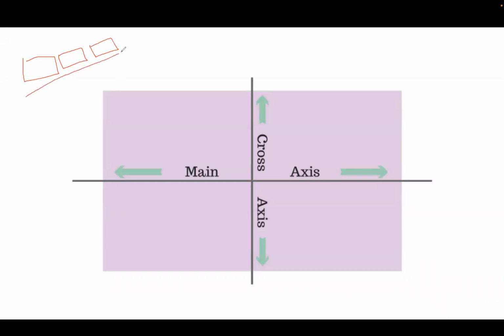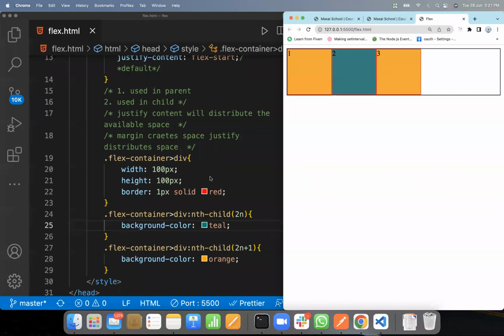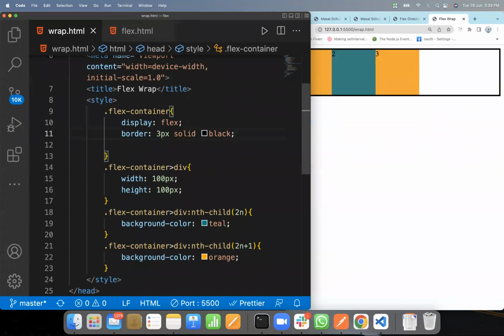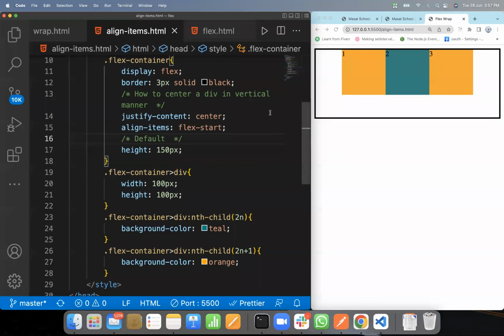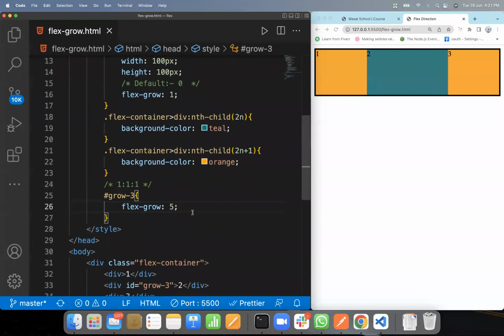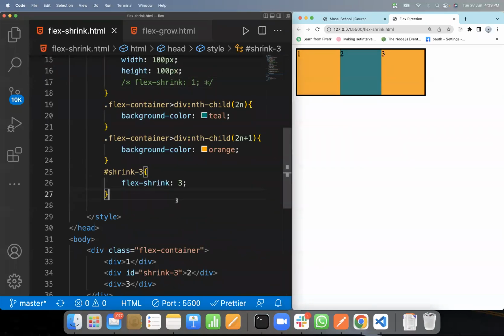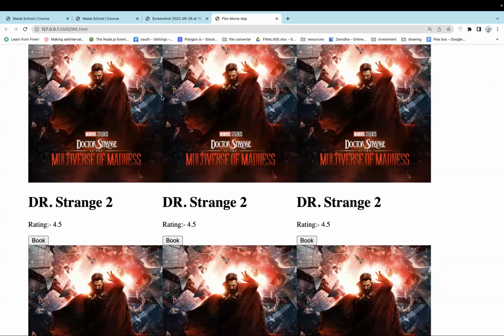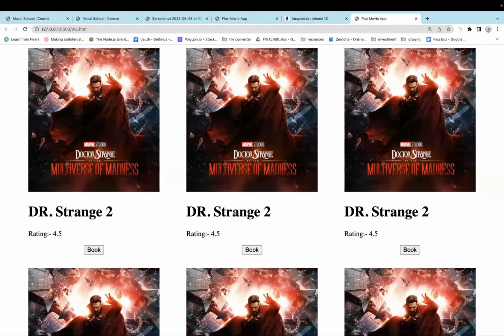CSS Flex and Properties From Beginning to Advance | Web Development | CSS Most Important Property